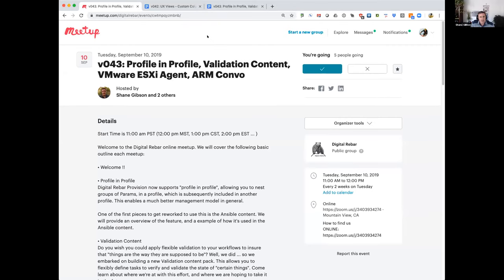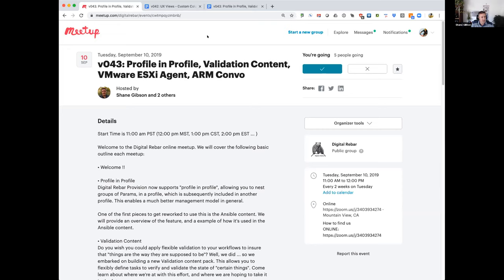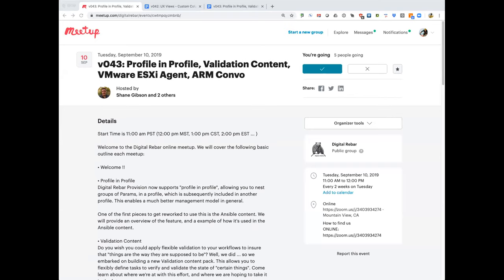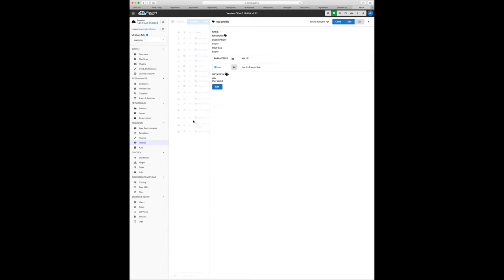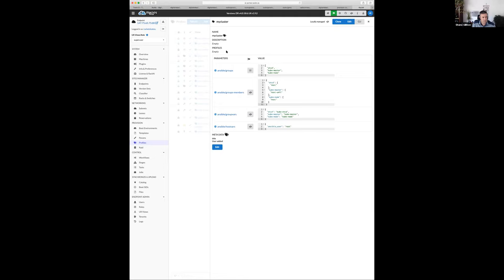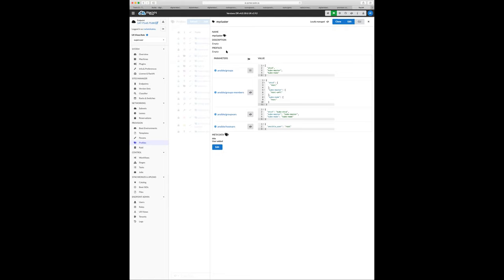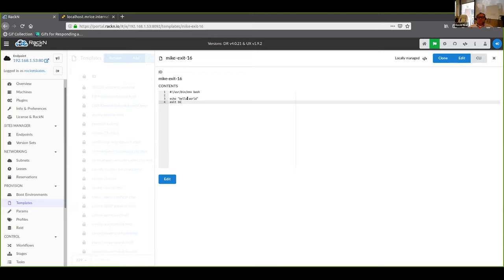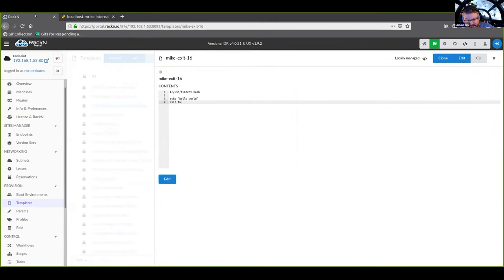v043: Profile in Profile, Validation, ESXi Agent, ARM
Topics: Profile in Profile, Validation Content, VMware ESXi Agent, ARM Convo